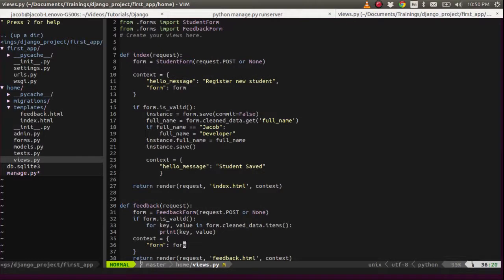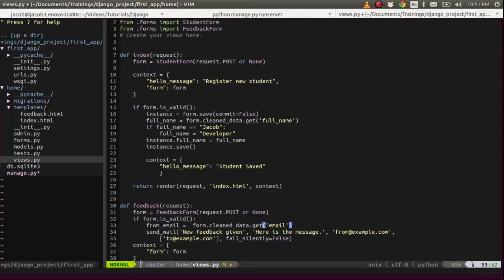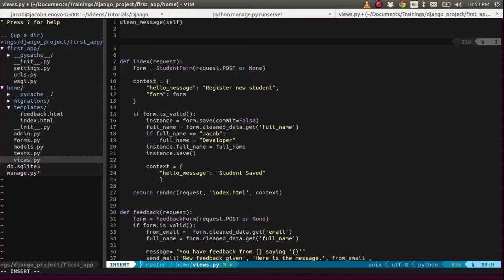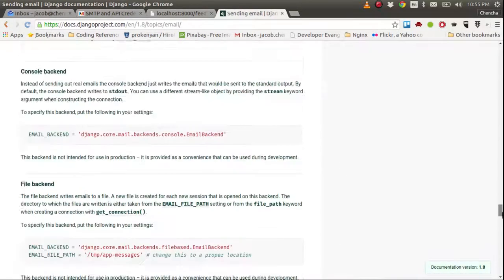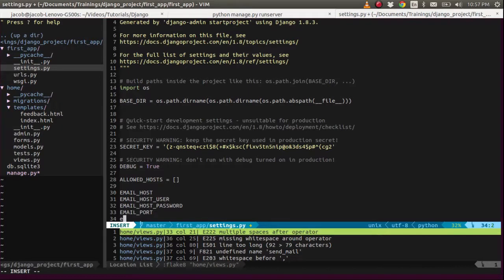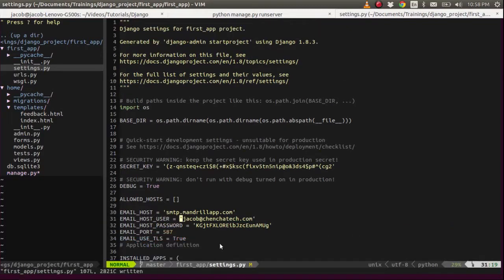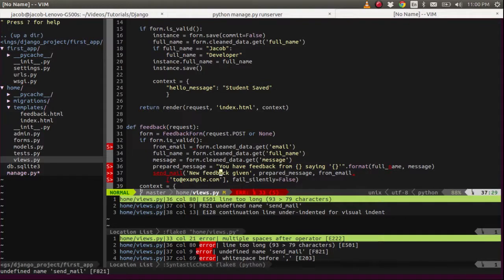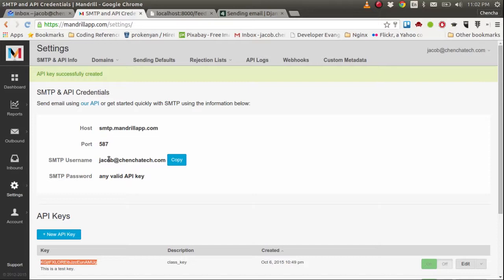05 03 send email